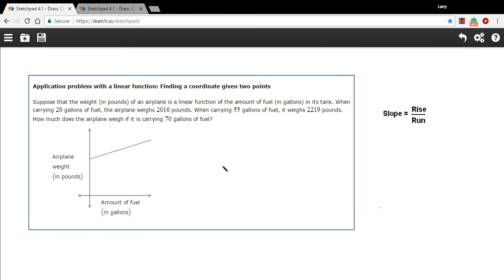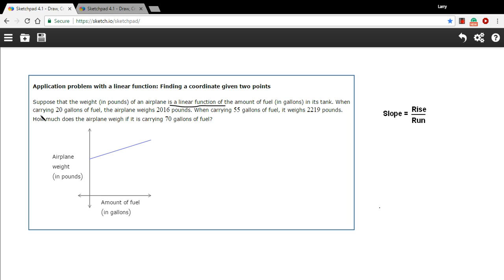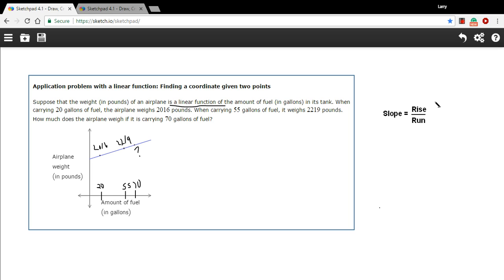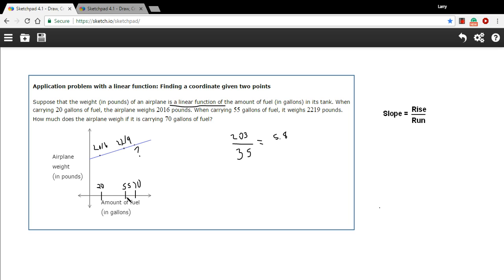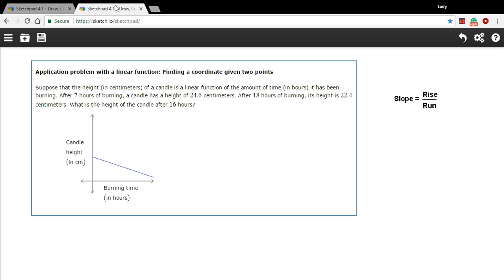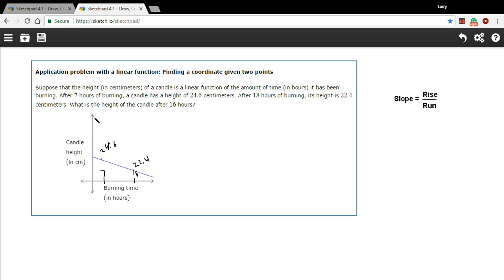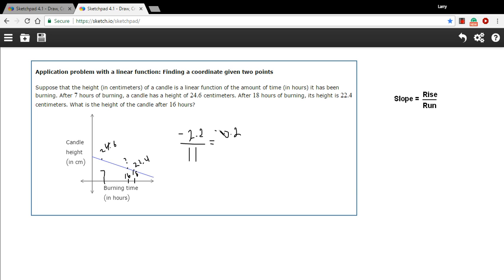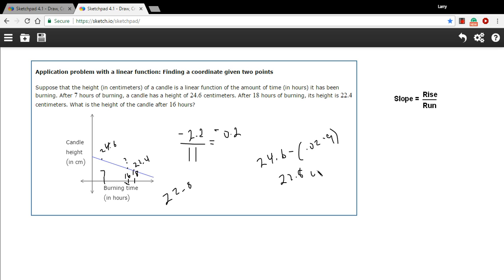Application problem with a linear function - finding a coordinate from two points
How to find a third coordinate on a line given two other coordinates